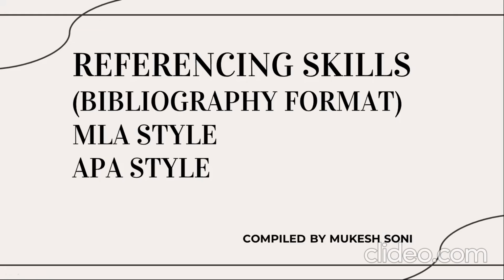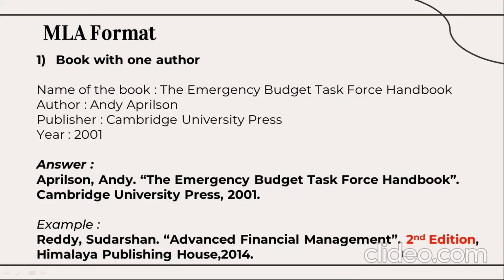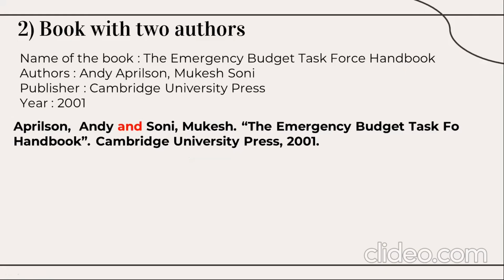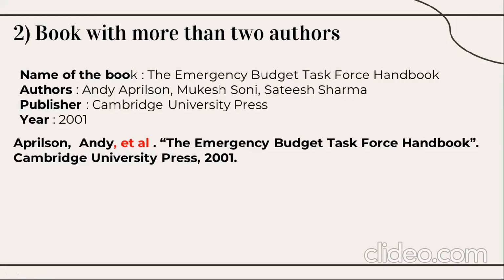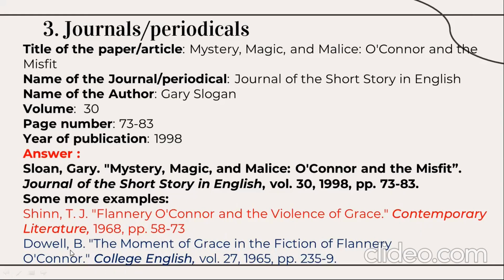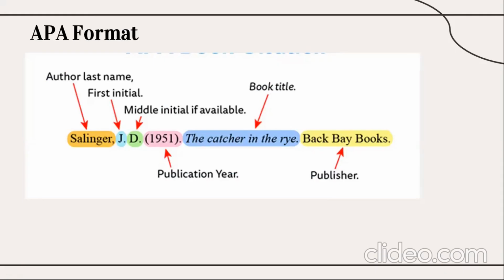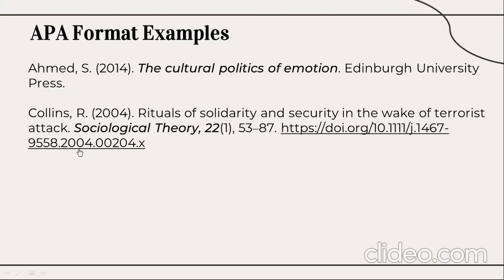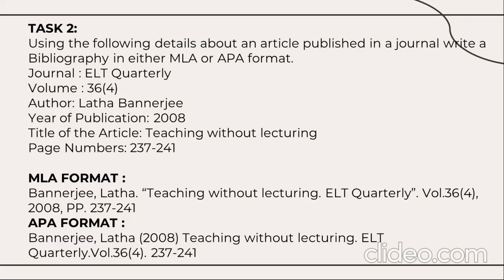Referencing skills | APA Style | MLA Style | Bibliography